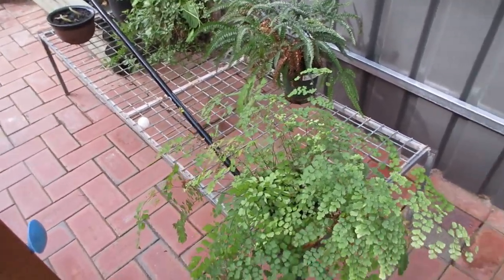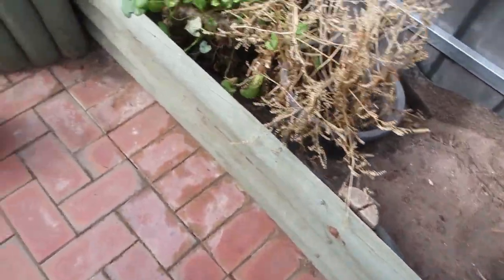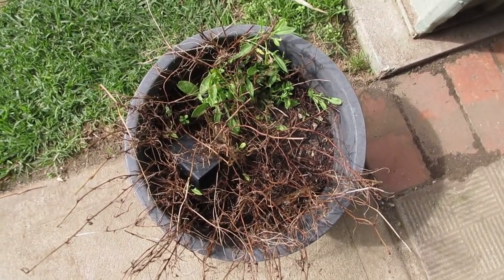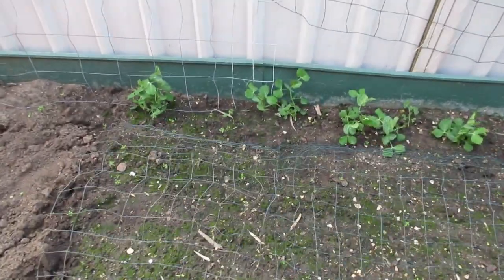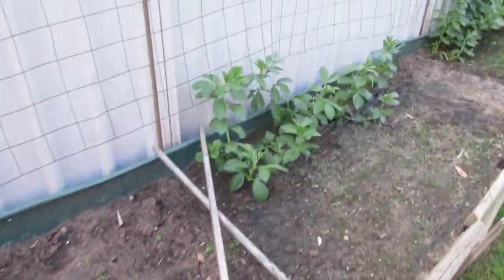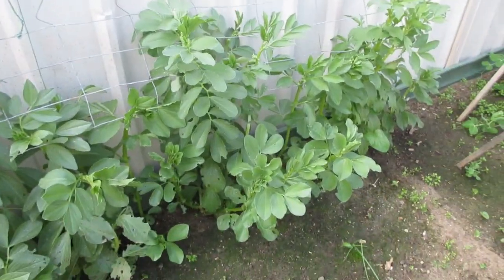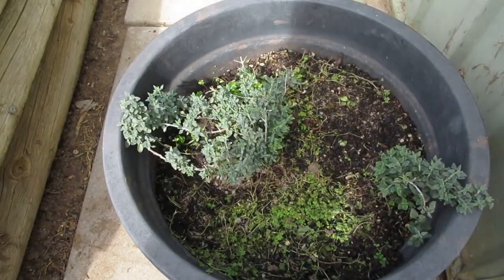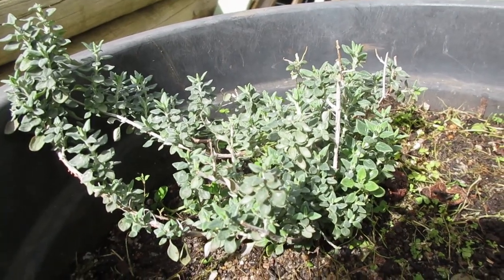New place veg and plants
Just a short look around our new back yard, meant for my Bro and Cous but anyone can watch.